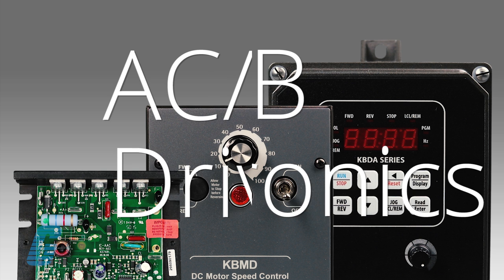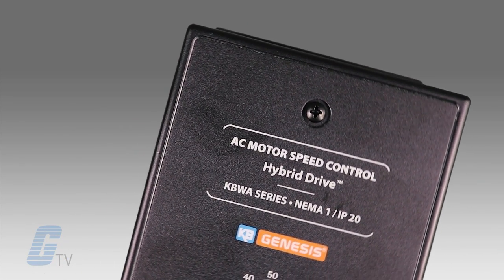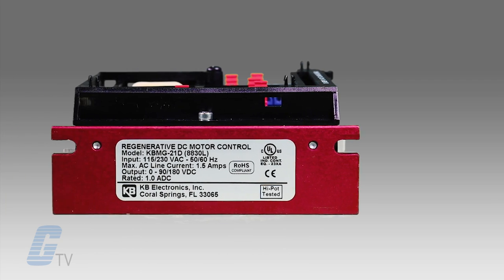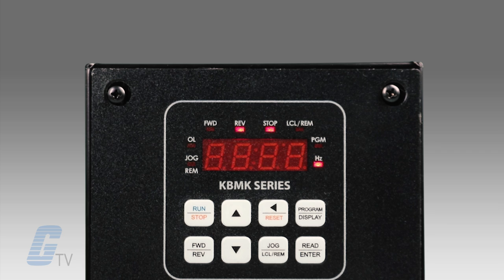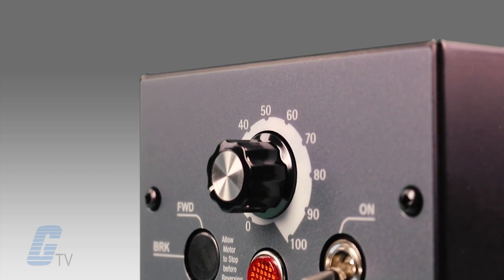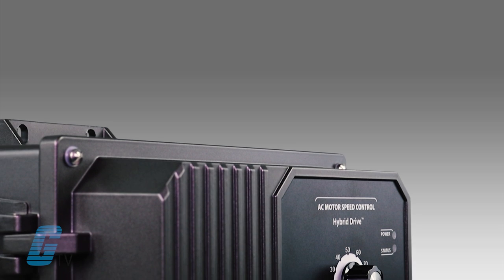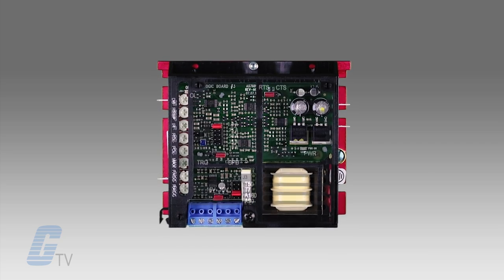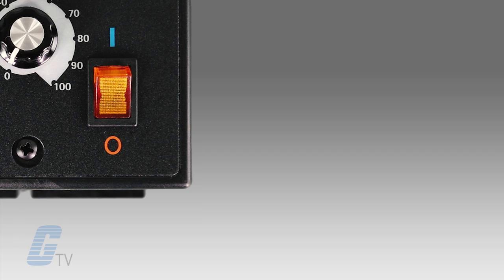KB Electronics have a larage variety of Variable Frequency Digital and Hybrid AC and DC Drives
KB Electronics’ range of AC and DC drives are equipped to cover all of your use cases. KB’s AC Drives provide variable speed for 3 phase AC induction motors from 1/8 through 10 horsepower, while their DC Drives provide variable speed for DC motors from sub-fractional to 5 horsepower. KB’s drives are designed to be easy to install and simple to operate, and some can be up and running in as little as ten minutes with easy to understand parameters thanks to KB’s “common sense programming” design.

Also available are NEMA 4X/IP65 drives that are housed in a rugged die-cast aluminum enclosure with a hinged cover. Finally, a wide variety of optional accessories are available to expand your drive’s functionality even further in order to meet your most demanding applications.